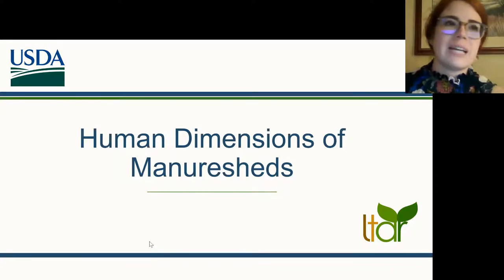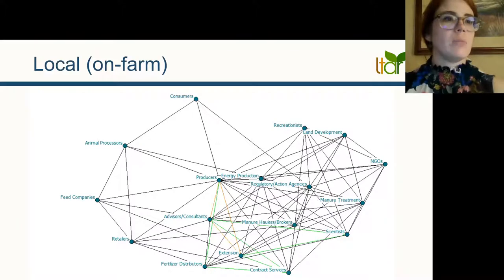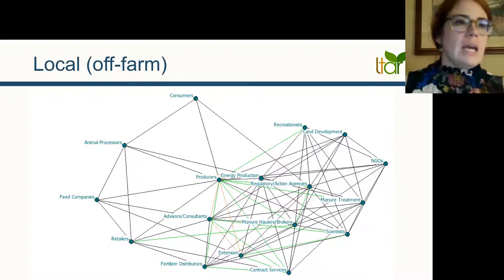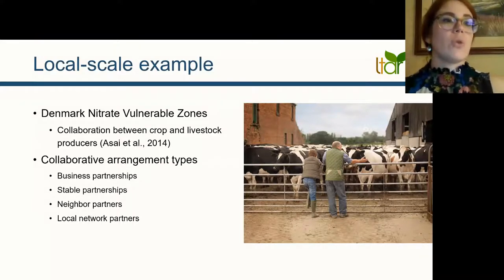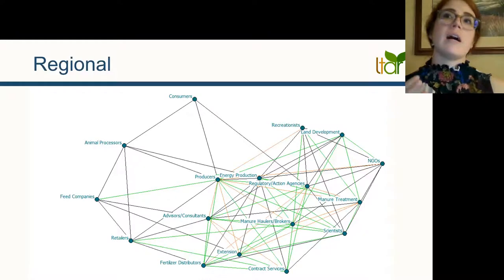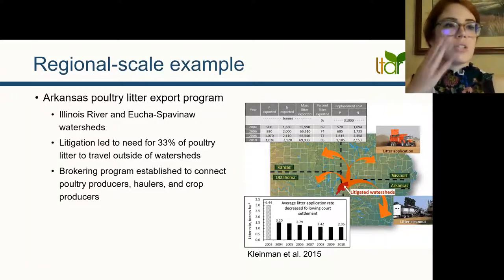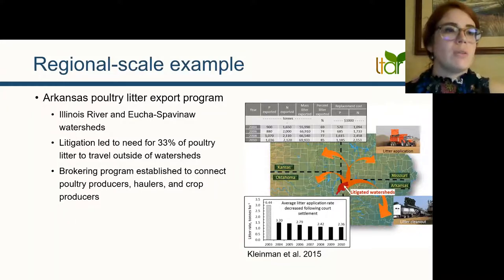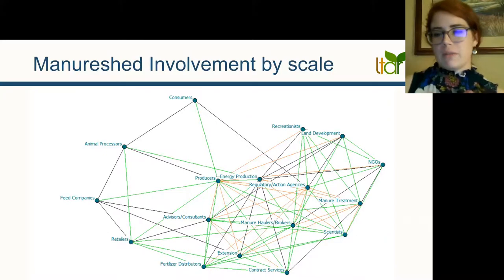Human Dimensions of Manuresheds